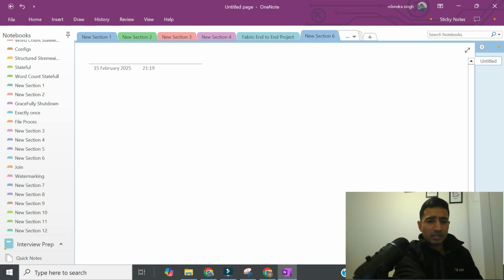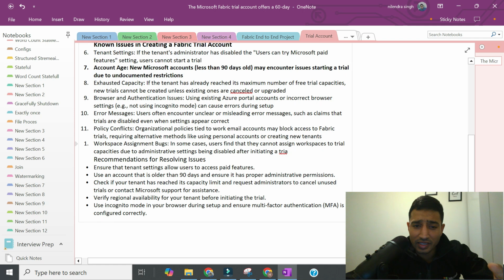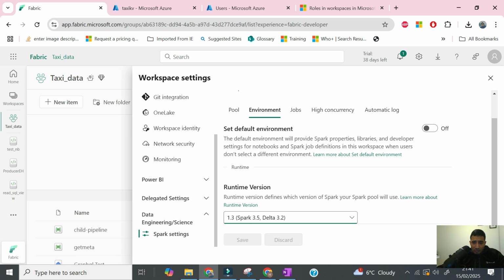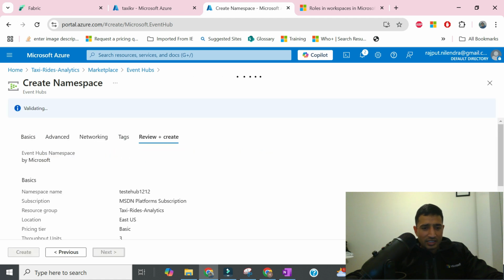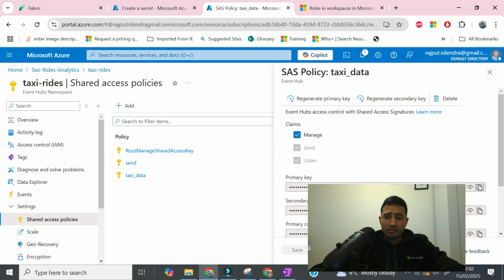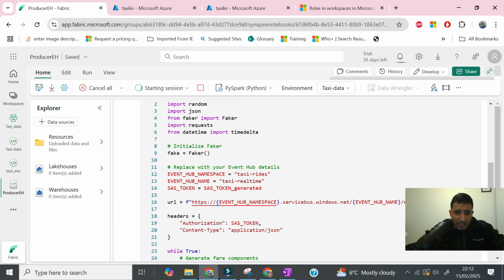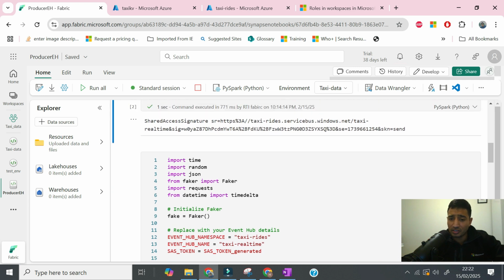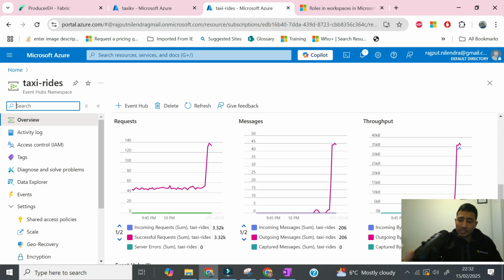Part 2 - Real-Time Taxi Event Streaming with Microsoft Fabric & Azure Event Hub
In this second part of our series, we dive deep into creating a real-time taxi event generation system using Microsoft Fabric and Azure Event Hub. Learn how to simulate taxi events with the Faker library, securely store your Azure Event Hub keys in Azure Key Vault, and retrieve them seamlessly in a Microsoft Fabric notebook. This tutorial also explores the Azure Event Hub REST API for efficient data streaming and discusses the limitations of Microsoft Fabric's trial environment.

What you'll learn in this video:

Setting up real-time event streams in Microsoft Fabric.

Generating fake taxi data using the Faker library.

Configuring Azure Event Hub with shared access policies and consumer groups.

Storing and retrieving keys securely using Azure Key Vault.

Integrating Azure Event Hub with Microsoft Fabric for real-time analytics.